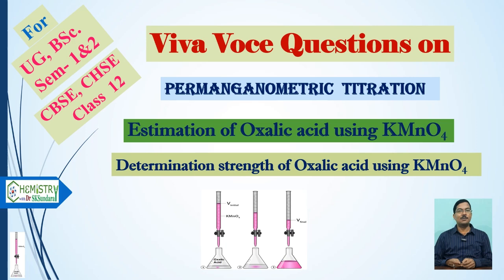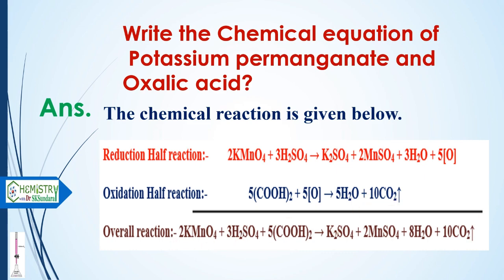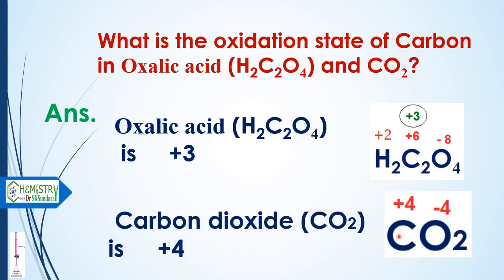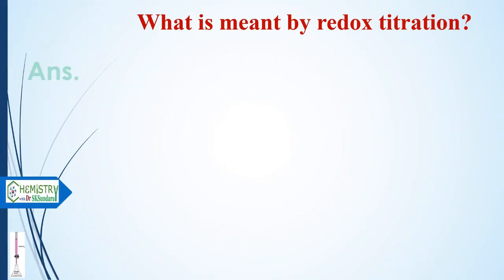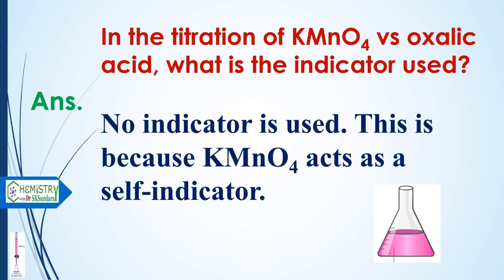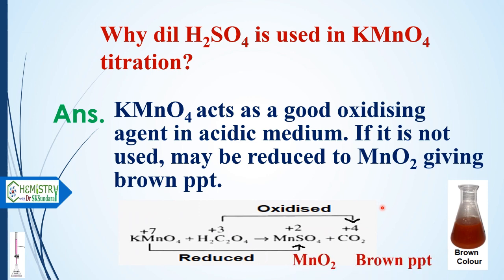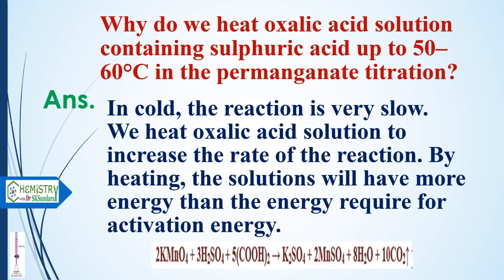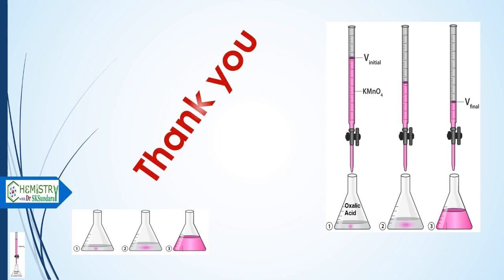Viva voce Questions on Permanganometric Titration (KMnO4 vs Oxalic acid)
Estimation of Oxalic acid using KMnO4
Determination strength of Oxalic acid using KMnO4

welcome to you all
This channel is for better understanding of experimental and theoritical chemistry concepts for the students of UG, PG Chemisrty, B Pharma, 11th and 12 class.
 I will try answer the qiestions related to chemistry.
Lt. Dr. Sanjay Kumar Sundaray
PG Department of Chemistry